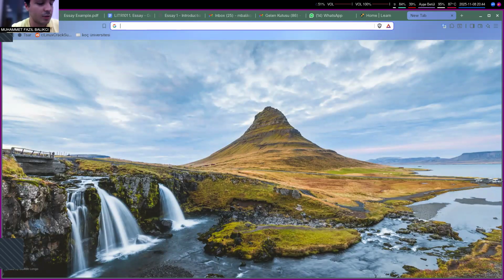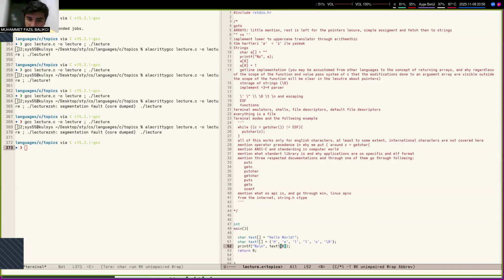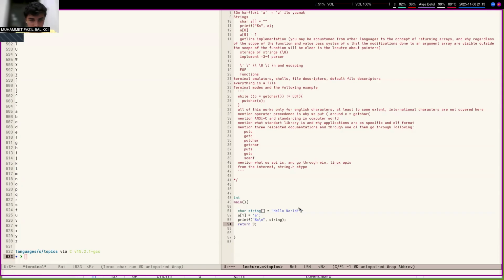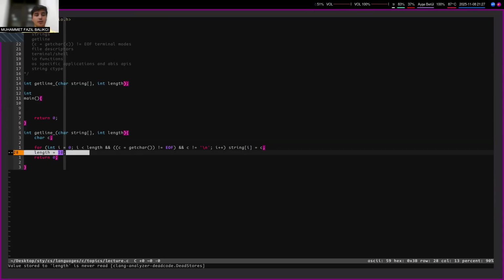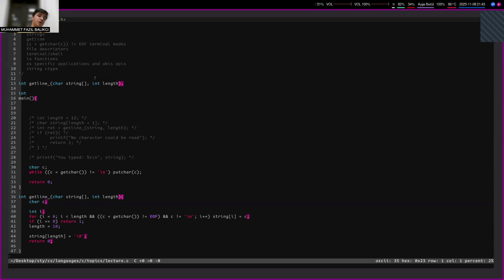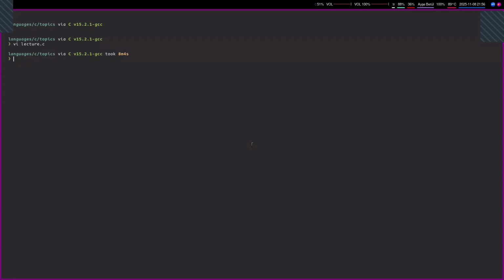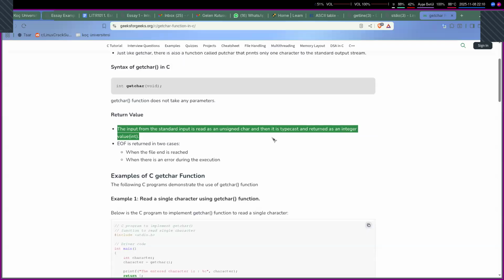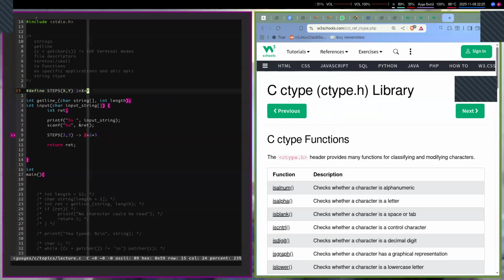Ders 4: C'de Karakter Dizileri, Standart Giriş/Çıkış ve İşletim Sistemi Basit Etkileşim/Mekanizması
C programlama dilinde karakter dizilerinin çalışma mekanizması, üzerlerinde standart kütüphane tarafından sağlanan basit manipülasyon ve içerik fonksiyonları, işletim sistemi ile standart giriş/çıkış/hata ile, ve terminal emülatörleri ile etkileşim açıklanmıştır. Terminal emülatörlerinin çalışma mekanizması ve dosya deskriptörlerinden kısaca bahsedilmiştir.